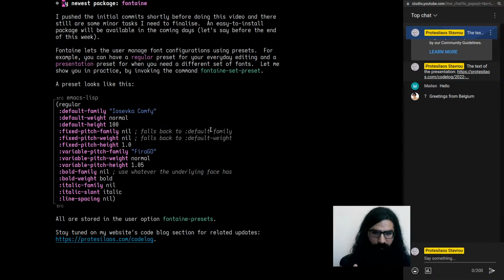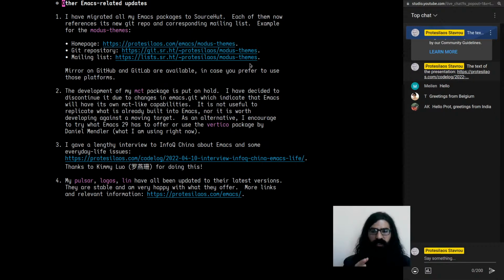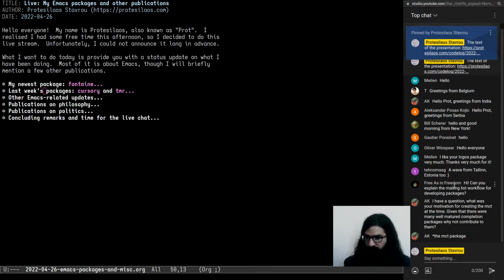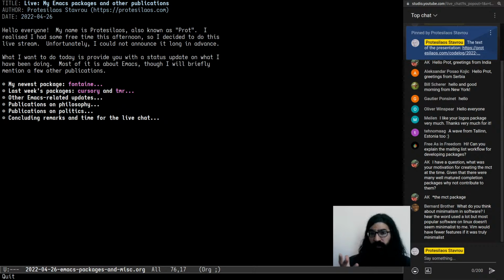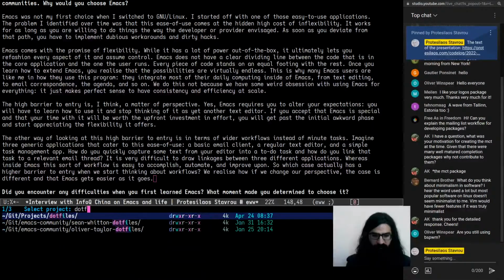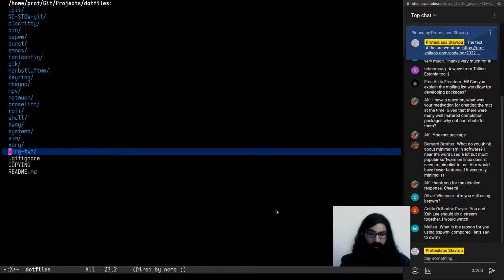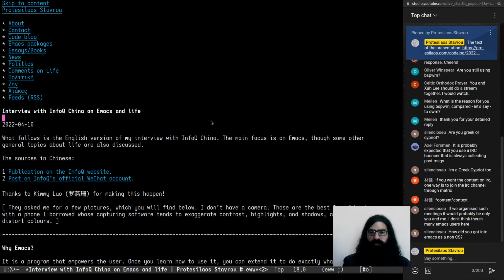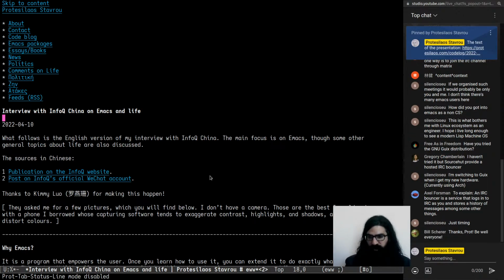Live: My Emacs packages and other publications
In this live stream I will provide an overview of the growing list of packages I have written for Emacs.  I will also talk about some of my other publications and then join the chat to answer any questions or comment on whatever remarks.

The text of the presentation will be available on my

The video thumbnail is a tweak of the Levitating, Meditating, Flute-playing Gnu under the terms of the GNU General Public License